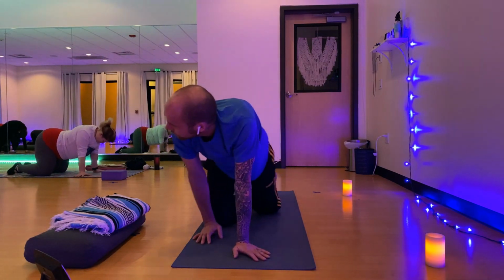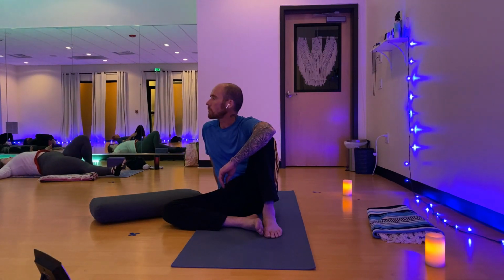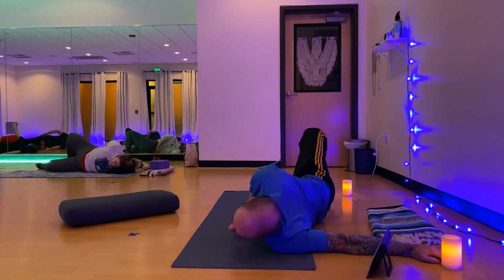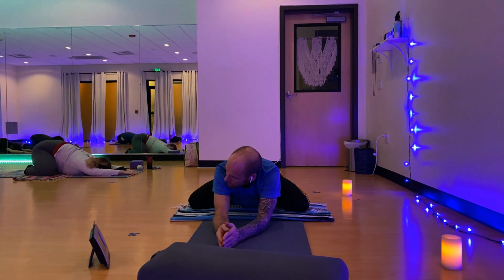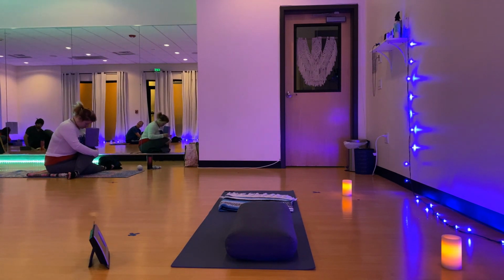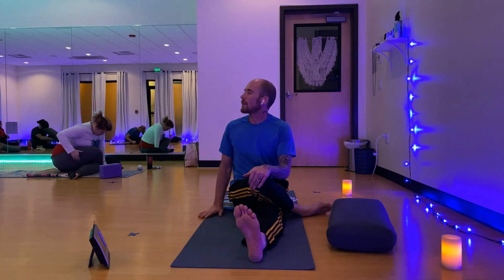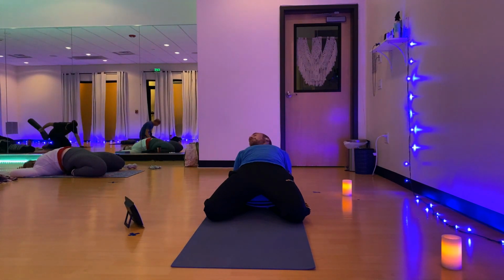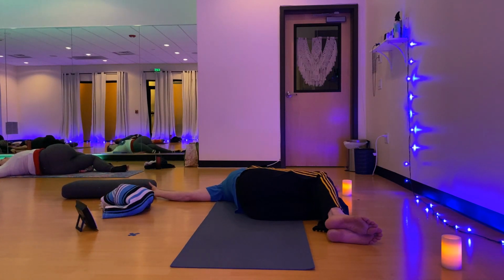Long, Slow, Deep Yin Yoga with Jesse Seymour at SOL 19 Yoga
Join Jesse Seymour for a SOL 19 Yoga Long, Slow, Deep Yin yoga class!